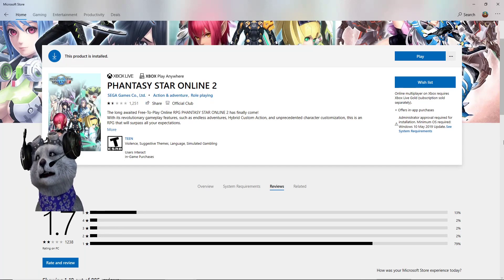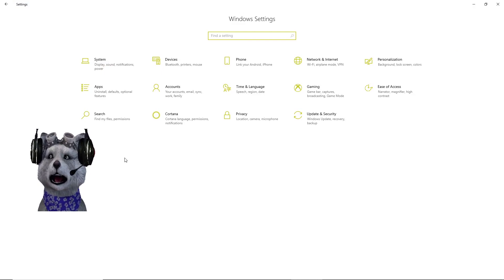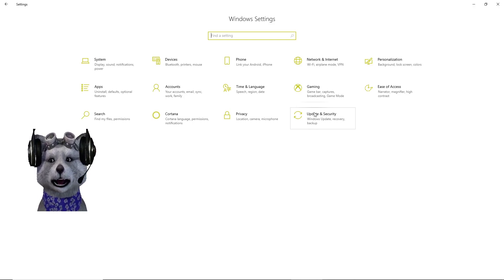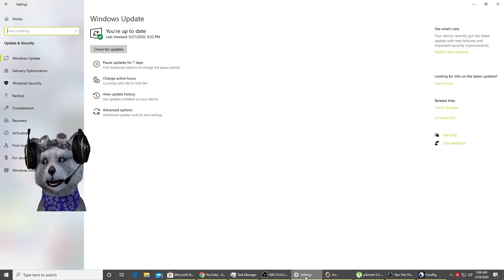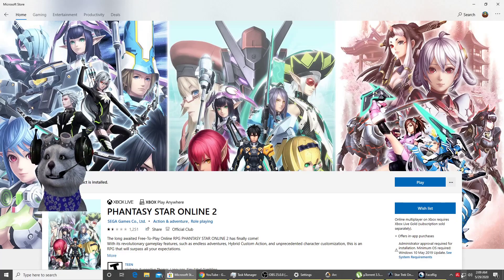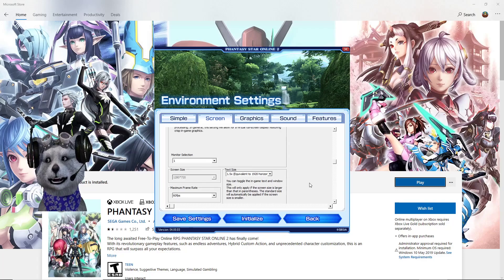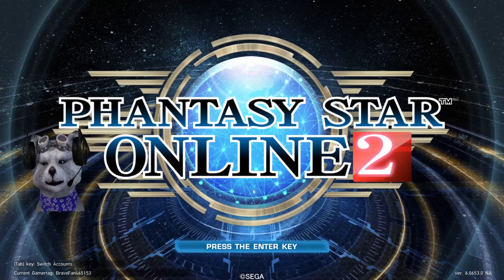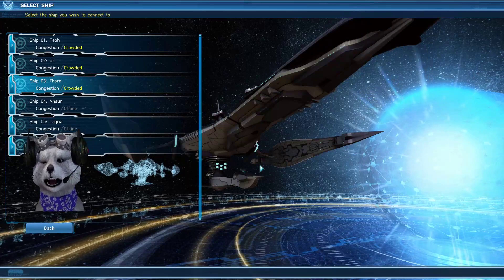Phantasy Star Online 2(PSO2) - How to Install on PC (NA server)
PSO2 - How to Install on PC (NA server).

This is for Microsoft store installation.
Step 1: Make sure your region on your computer is "United States" for those outside of the US (if you are in the states you can skip this)
Step 2: Go to Microsoft Store and search for "Phantasy Star Online 2"
Step 3: Before installing the game make sure you have 70G free space or you can go to setting storage to change where the app is going to be installed
Step 4: Install the game. If it says "device not available" then update Windows 10 to the newest version 1909 (lower version doesn't seem to work, some said using windows 8 you can install the game, but you can't install Xbox live)
Step 5: Launch the launcher and Update the game (70 G when finished)
Step 6: Turn off anti-virus or add an exception for the anti-cheat. (anti-virus doesn't like the anti-cheat that comes with the game)
Step 7: Before launching the game go to the environment setting on the launcher to change the screen size.
Step 8: Install Xbox Live and get an ID(it was automatic for me) after this you should be able to log in and play the game.

I'll try to look up the forum for solutions.

edit: so basically there is this third party software that fixes a lot of the pso2 bugs called pso2 tweaker it's a fan-made third-party software, use it at your own risk though because I can't vouch for its safety. the link is down below.